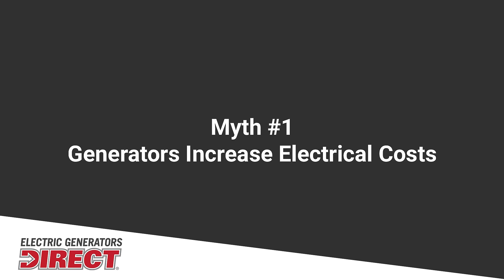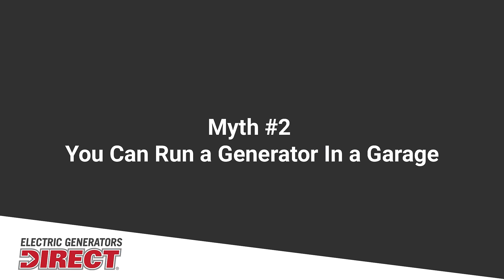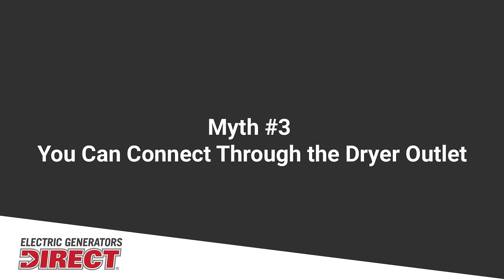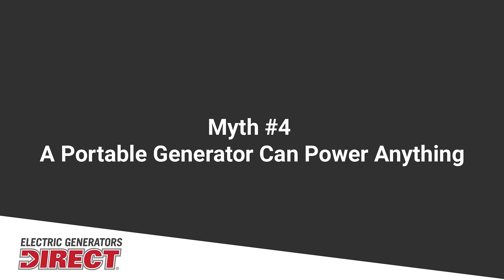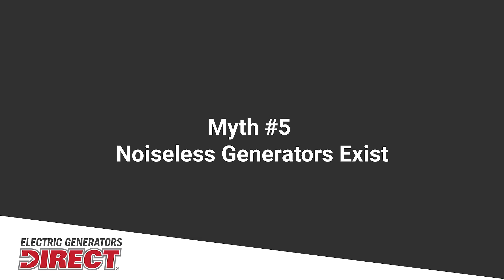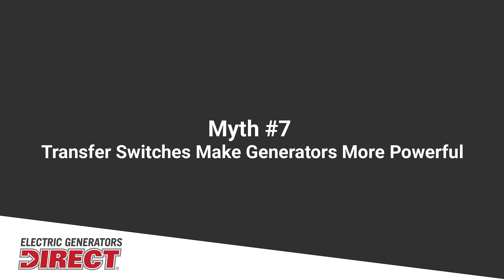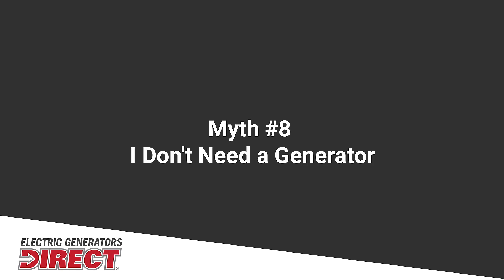Generator Myth-busting: The Truth About Generators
Generator Expert Jared debunks the most common generator myths that can be misleading, dangerous, and just plain silly! Don't be fooled by these common myths, get the facts here!

In our 4-part mini-series, Generator Expert Jared explains everything you need to know about portable generators, from how to choose the right one, set it up, connect it to your home, and properly maintain it forever.

❓ Debunking Generator Myths: You Are Here

Glossary
0:00 Introduction
0:08 Myth #1 Generators Increase Electrical Costs
0:24 Myth #2 Running Generators Indoors
0:53 Myth #3 Connecting Through a Dryer Outlet
1:35 Myth #4 A Portable Generator Can Power Everything
1:58 Myth #5 There Are Noiseless Generators
2:24 Myth #6 Any Generator Will Work For Your Needs
3:08 Myth #7 Transfer Switches Make Generators More Powerful
3:31 Myth #8 I Don't Need a Generator